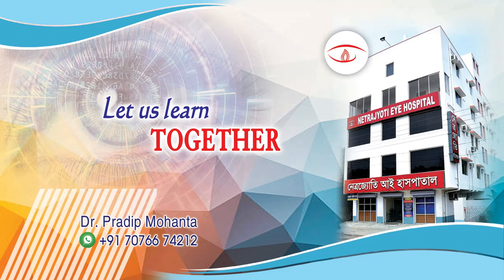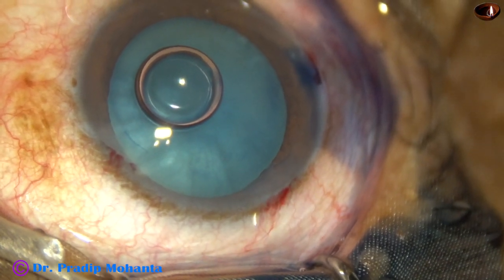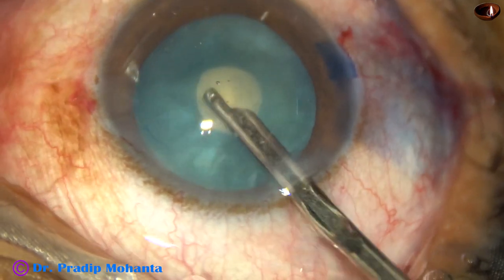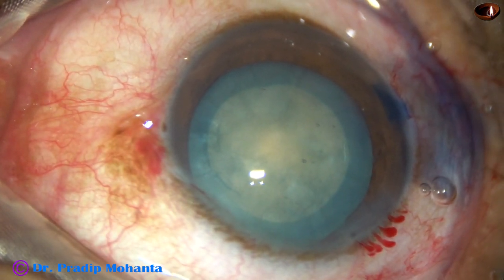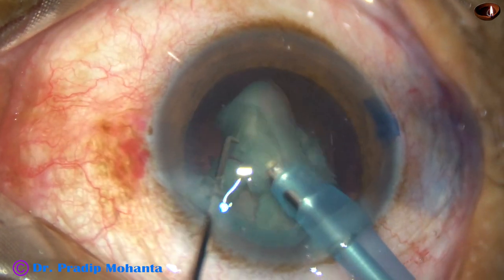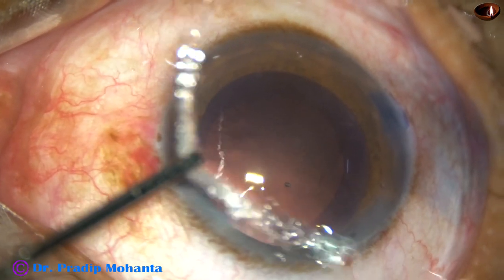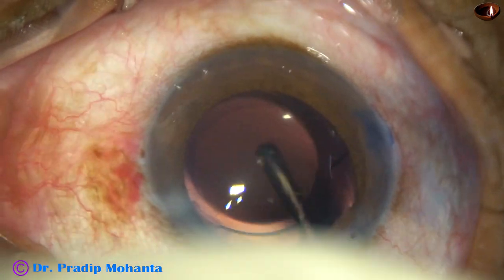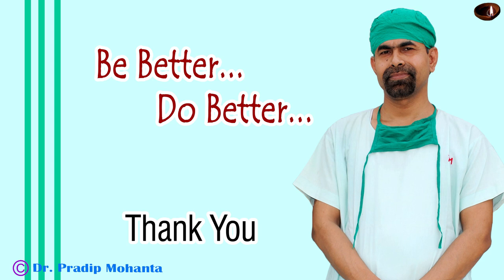Doing an Intumescent Cataract : Pradip Mohanta, WB, India,21 May, 2020